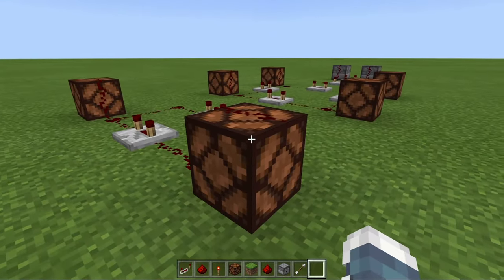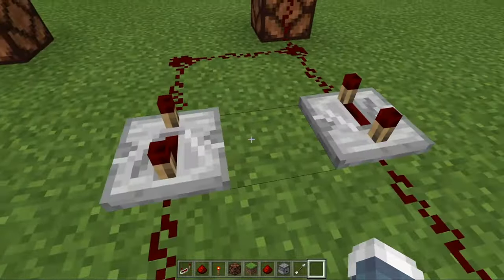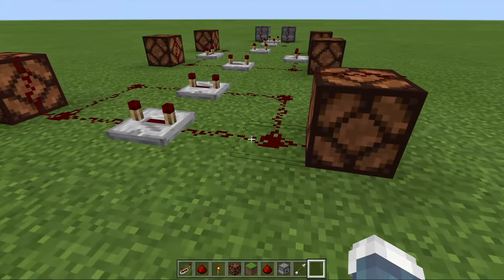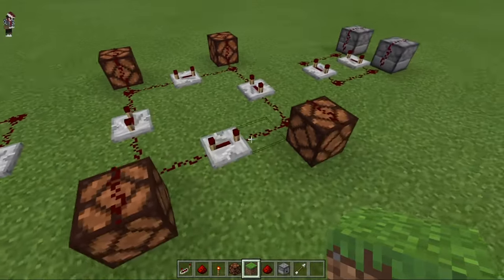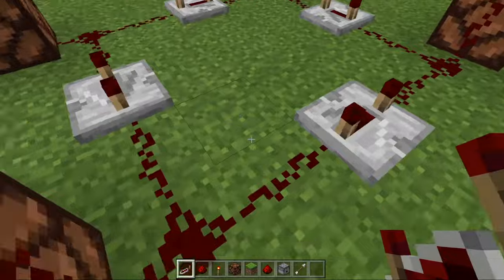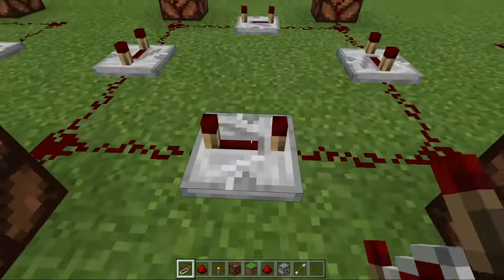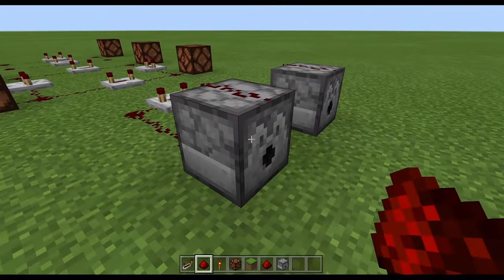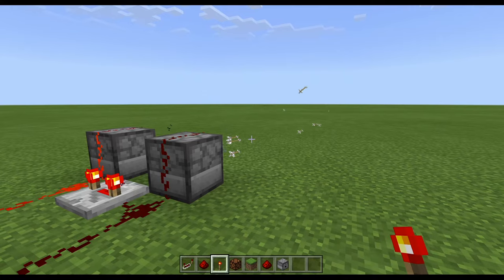How to make an Infinite Redstone Loop in Minecraft: Bedrock!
This video will show you what you need to know to make a redstone infinite loop in Minecraft: Bedrock!

If you would like to support us, join our twitter and discord accounts!

We also added Pinterest and Instagram accounts!

If you are really a fan of our work, then please consider becoming a Patron - All of the money given to us will go directly back into buying new gear and making better videos and more content. Gain exclusive access to our patron discord channels and talk directly to us. Enjoy other benefits too.